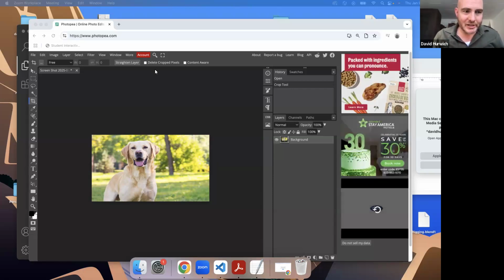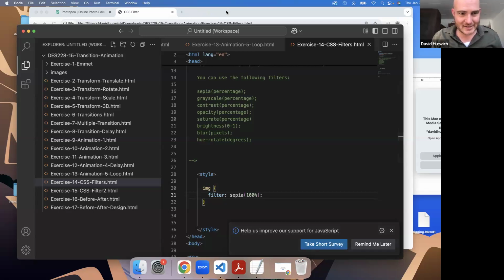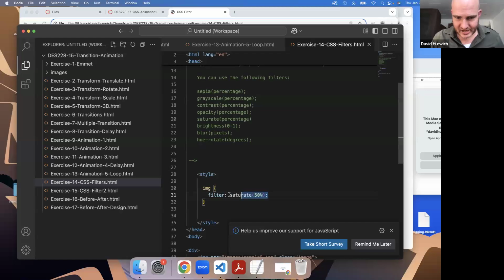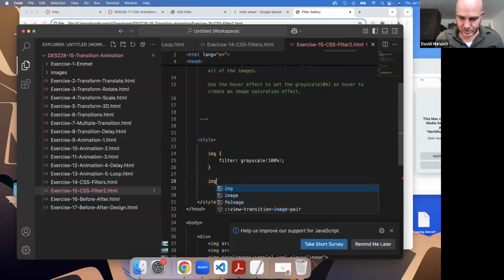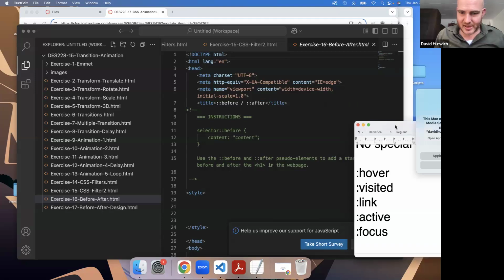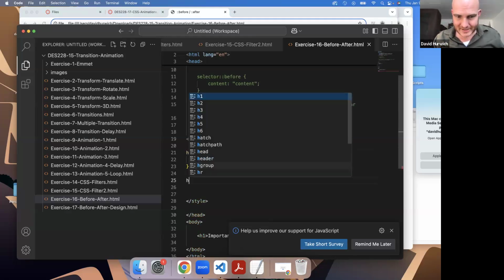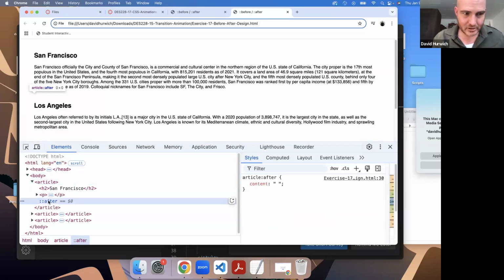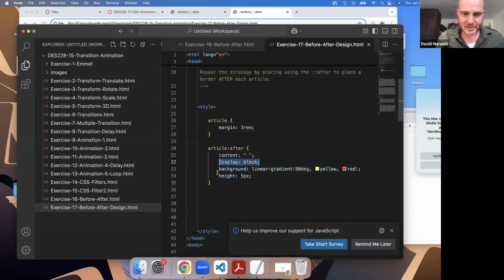Web Development: CSS Filters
In this lesson we will discuss a newer CSS feature called CSS filters. CSS filters allows you to apply graphic filter such as blur, grayscale and hue saturation to images and text. What used to need to be done in an image editor like Adobe Photoshop or Adobe Lightroom can now be done in the browser.